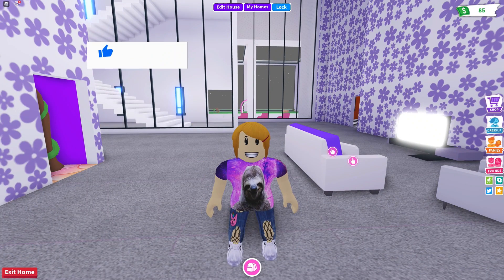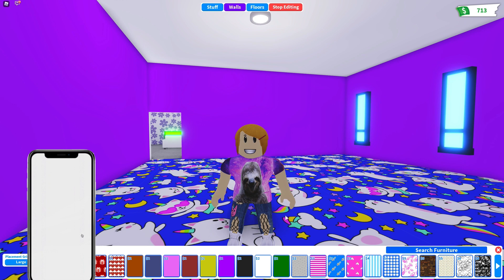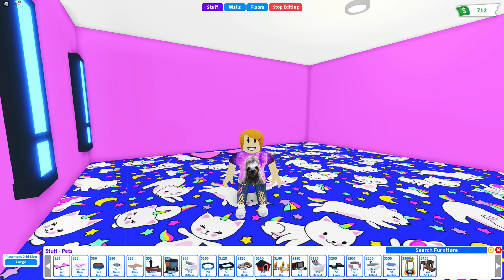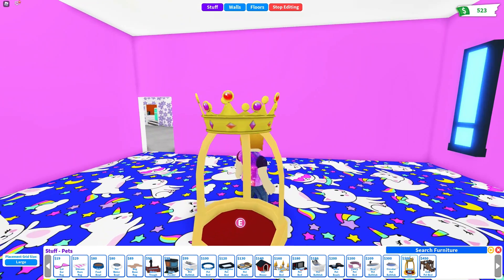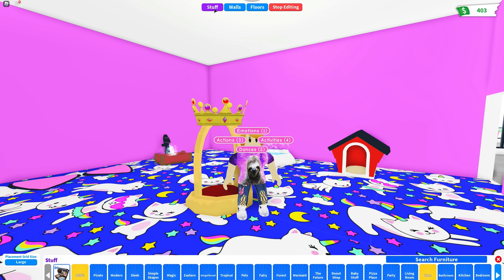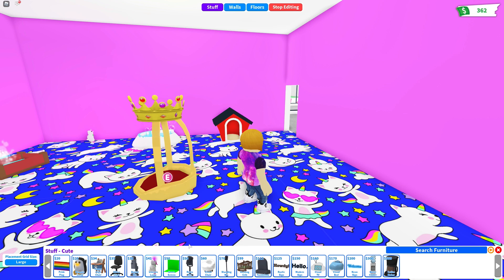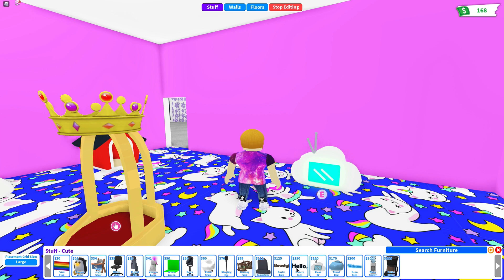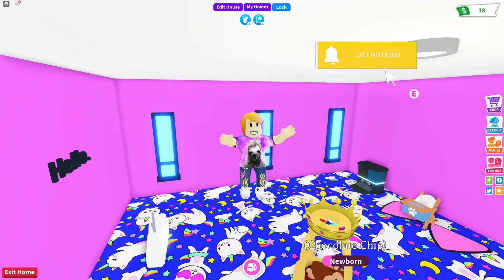Roblox | Making An Adorable Pet Room In Adopt Me!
Hey guys, what's up? Today Molly is in her Roblox Adopt Me Mansion and decided to to some remodeling. She has adopted so many pets in Adopt Me that she needs to build a new pet room for all of them. This is going to be awesome!

Let's play Roblox!

What is roblox? Roblox is a game where people of all ages can create, interact, & game. By participating, members can earn special badges as well as robux.